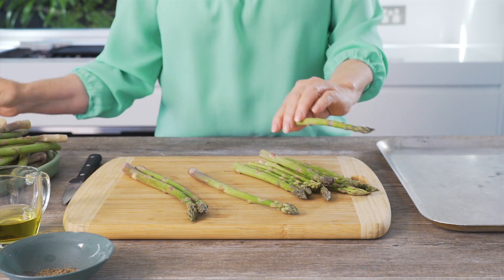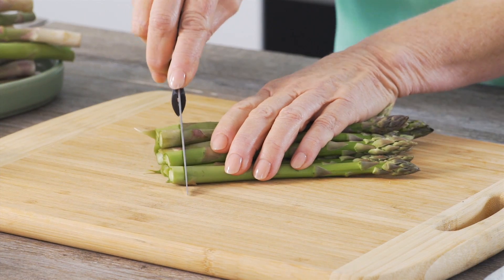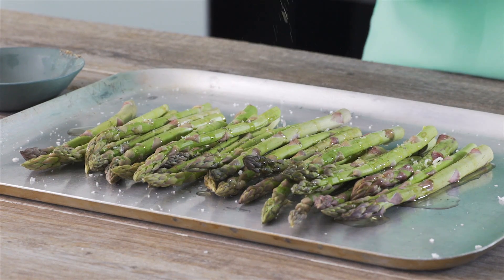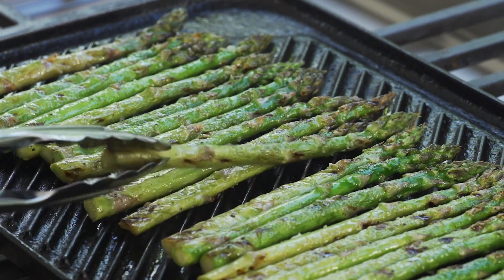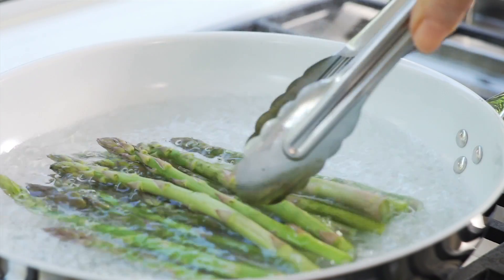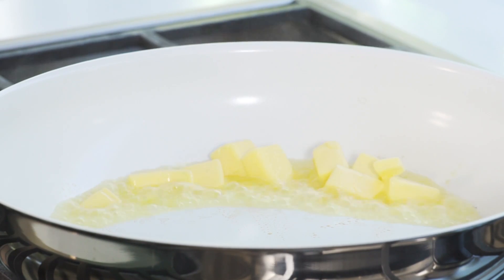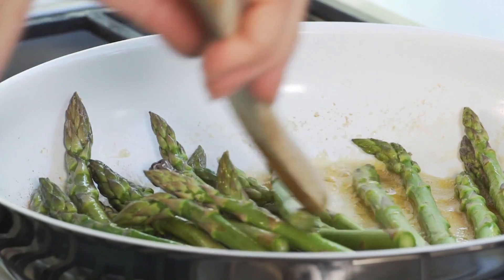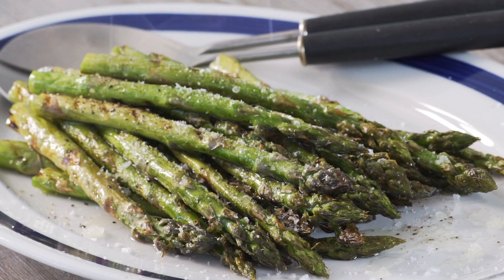Three quick & easy ways to cook asparagus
This and more can be found in our September 2017 issue of Fresh Magazine!